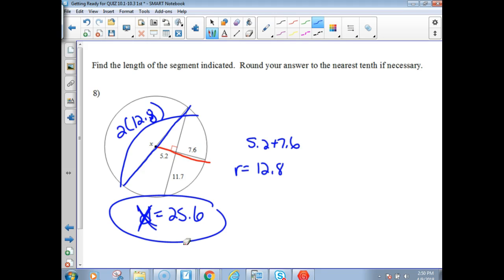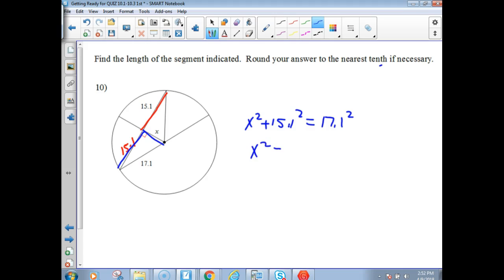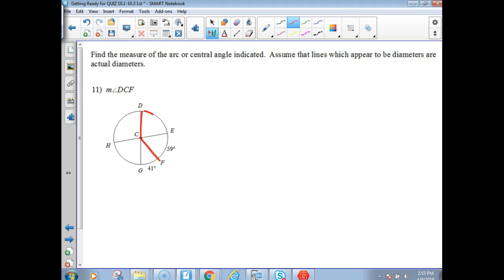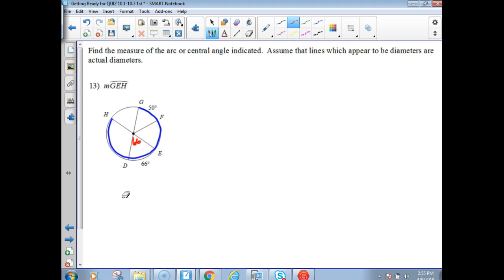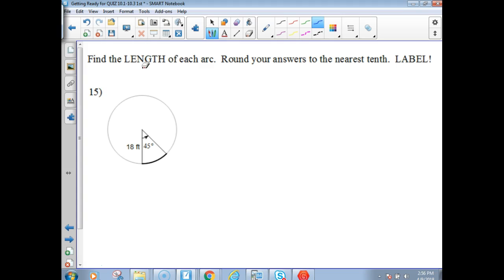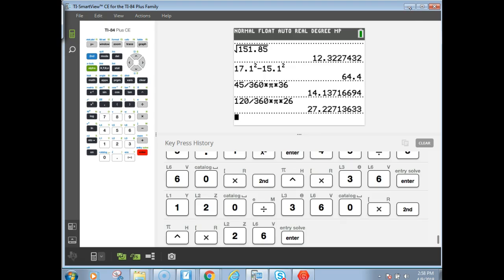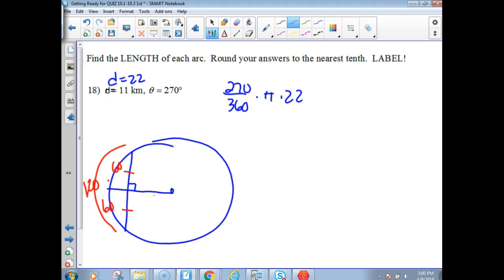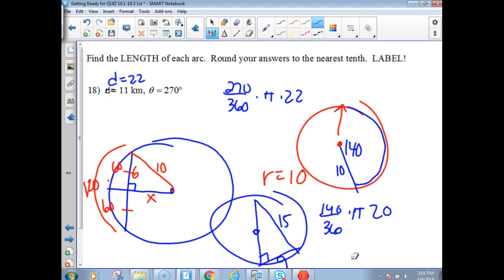Getting Ready for Quiz 10.1 to 10.3 Circles